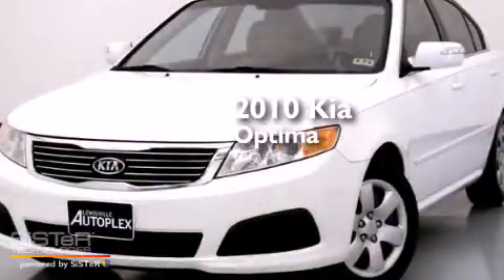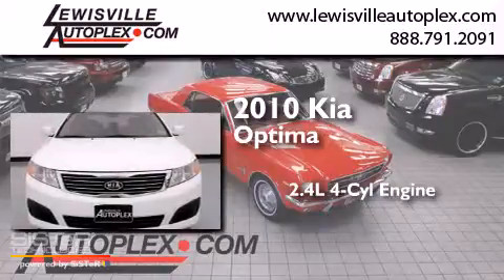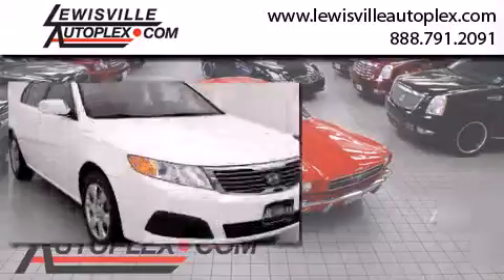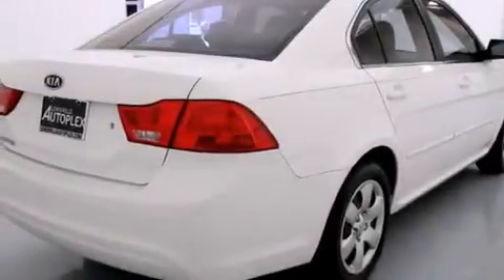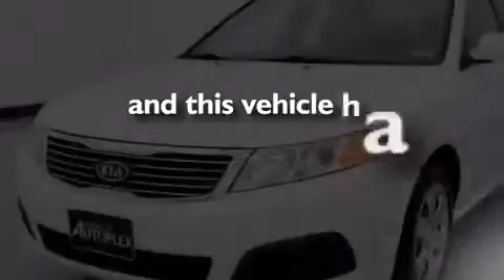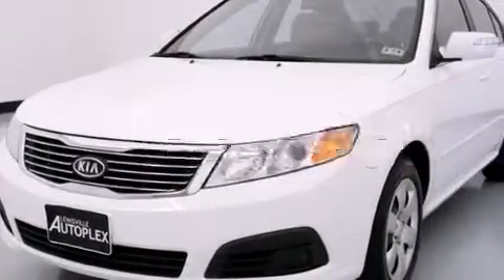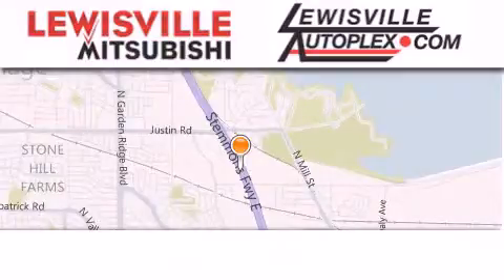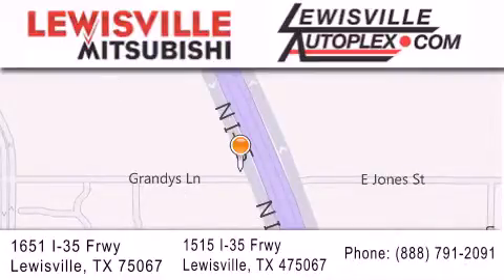2010 Kia Optima Denton TX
We've been honored to serve the Lewisville TX area , we promise that your experience at our dealership will exceed your expectations ! Year : 2010 Make : Kia Model : Optima Engine : 2.4L DOHC MPFI 16-Valve I4 Engine Trans . : Automatic Exterior : White Miles : 58,090 Interior : Gray Stock : M35171A Lewisville Mitsubishi 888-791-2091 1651 Stemmons Freeway Lewisville , TX 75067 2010 Kia Optima Lewisville TX